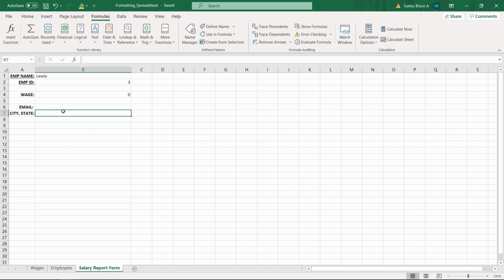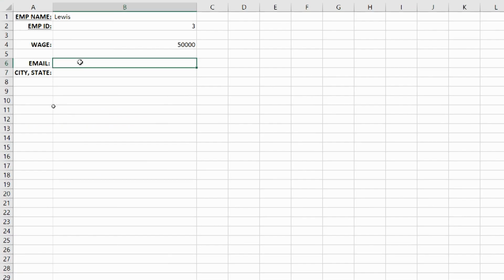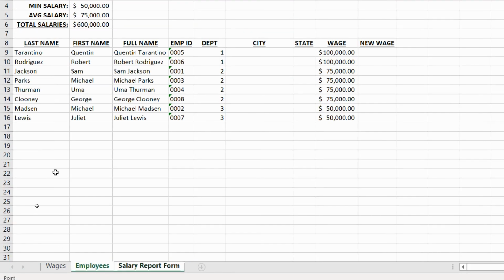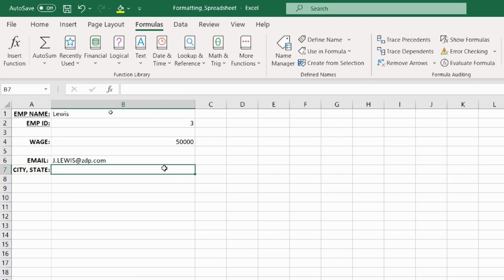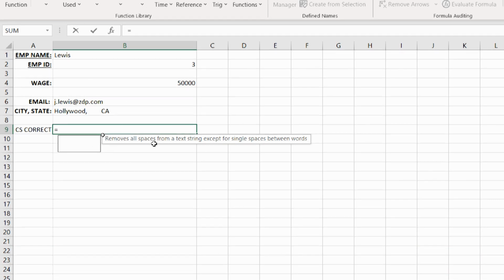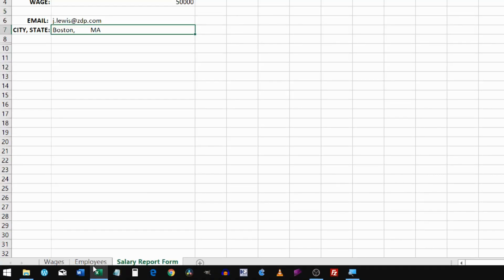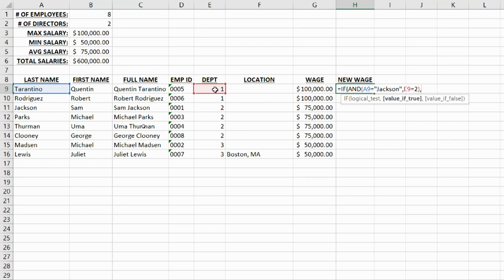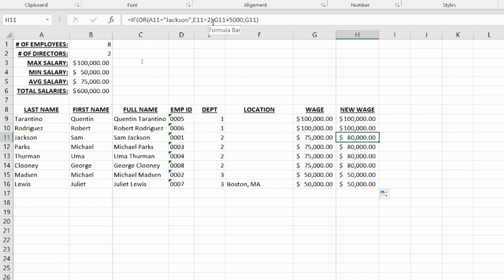Excel at Excel - 0008 - Formulas - Part 2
In this second part of my installments on formulas, we continue to expand upon our Wages and Employees spreadsheets as we cover a few more useful functions. Get those notepads ready again, this one has a lot of content! Topics include: CONCAT, LEFT, RIGHT, LOWER, UPPER, TRIM, Hiding Cells, AND, and OR.